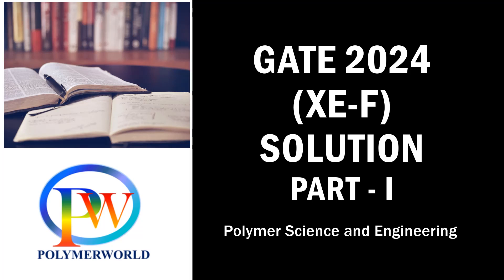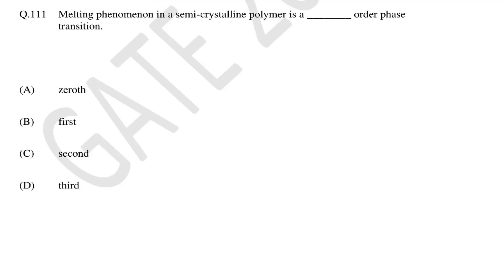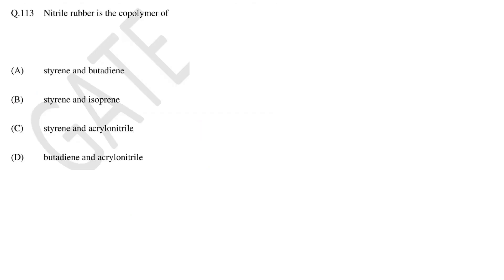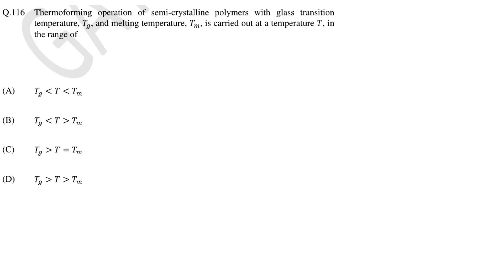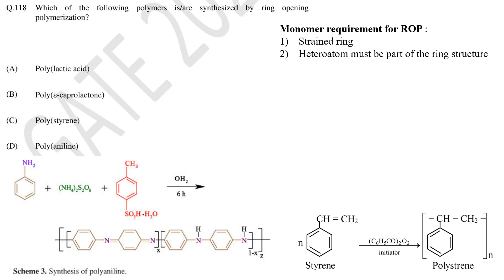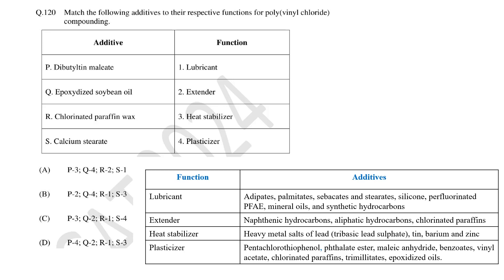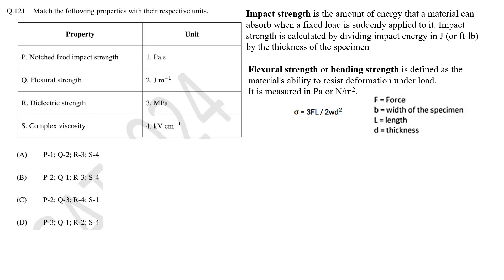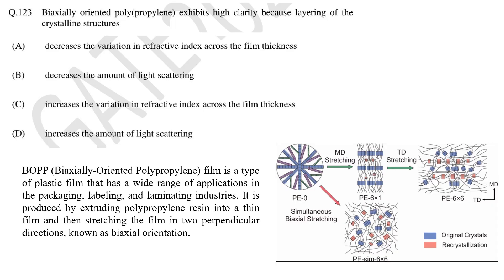GATE 2024 (XE-F) Polymer Science & Engineering Solution (Part-I)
GATE 2024 Polymer Science and Engineering (XE-F) Solution from Q. 110 to Q. 123.

Recommended Books for GATE preparation
Polymer Science and Technology by Robert O. Ebewele
Introduction to Polymer Science and Chemistry: A Problem-Solving Approach by Manas Chanda
Principles of Polymerization by George Odian